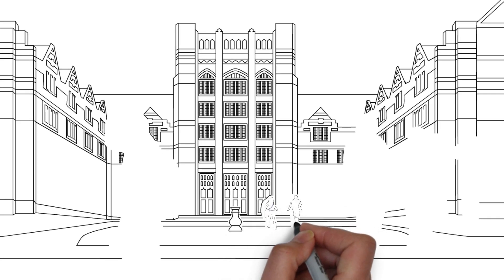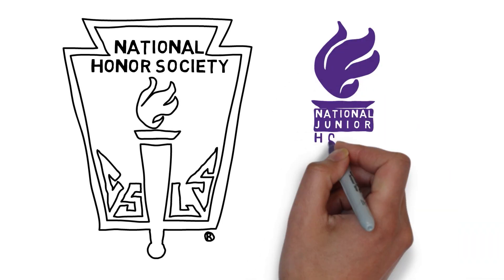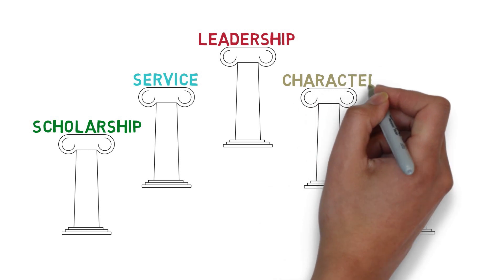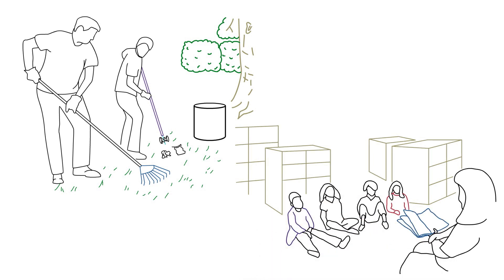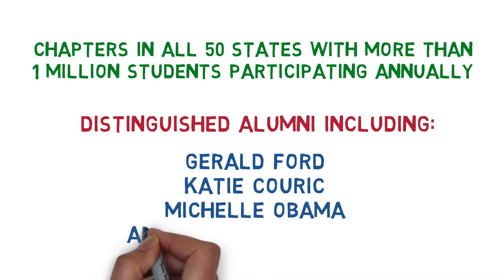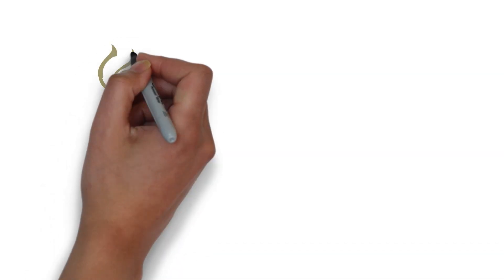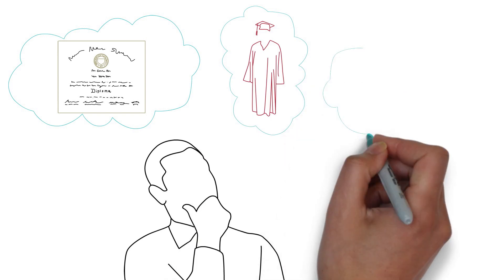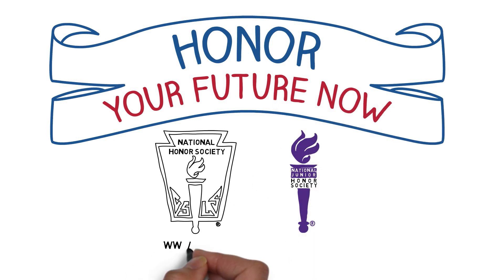Honor Your Future Now